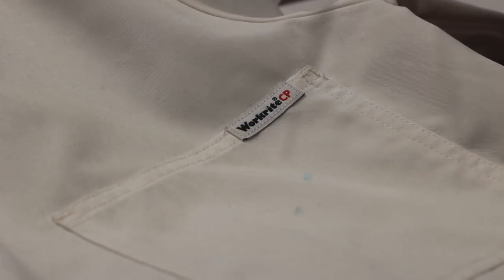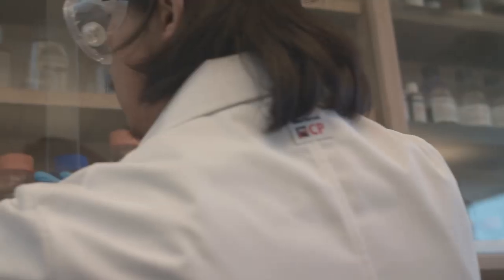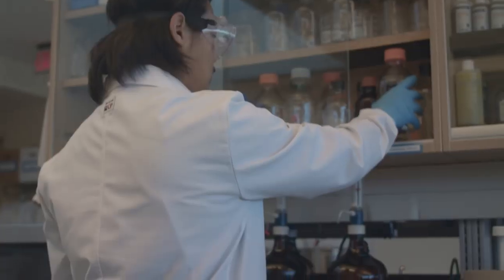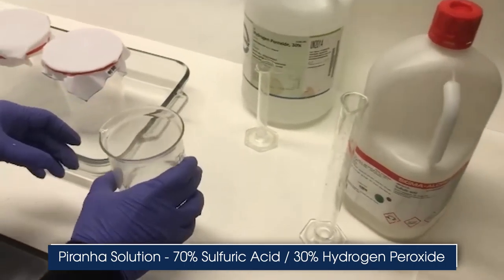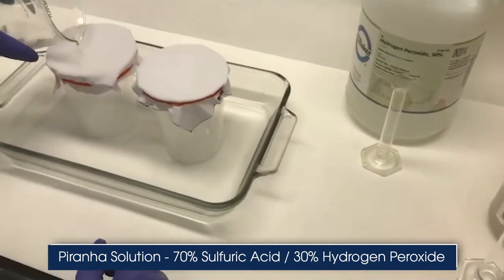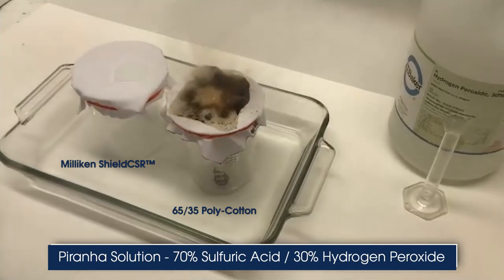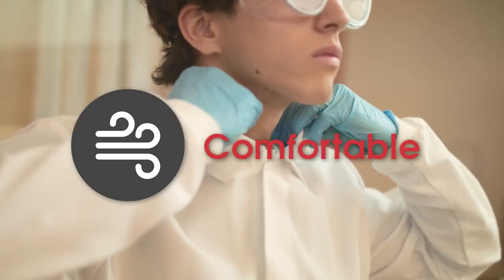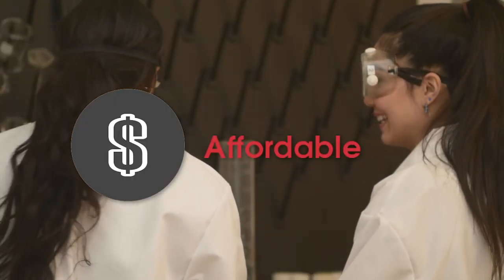Lab Coats: Chemical-Splash Protection (CP) Testing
Chemicals such as corrosive liquids, strong oxidizers and polar organic solvents can cause serious damage if they come into contact with the skin. When working with these chemicals in a laboratory, inadvertent chemical splash is an ever-present risk.

Made with a proprietary chemical-splash protection (CP) technology, the cutting-edge, first-of-its-kind Workrite CP lab coat provides comfortable, affordable protection by repelling liquid and preventing penetration and wicking of small amounts of splashed chemicals. Unlike most disposable lab coats and chemical-splash aprons, the CP lab coat is lightweight and breathable. It also offers excellent durability and resists chemical and colorant stains, allowing it to last longer than disposable lab coats as well as many traditional white coats.